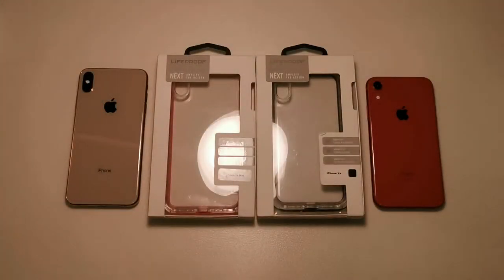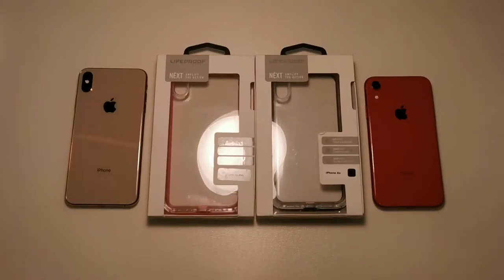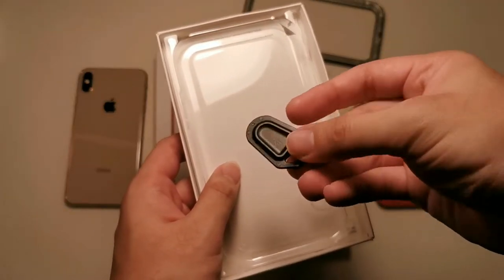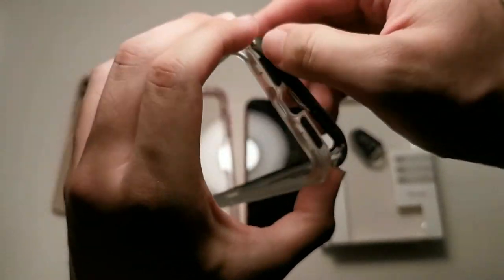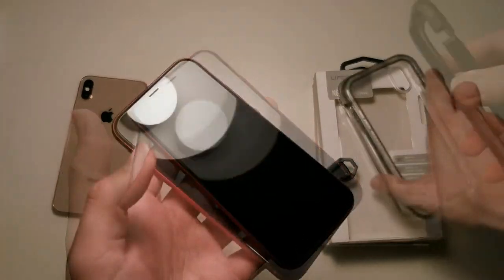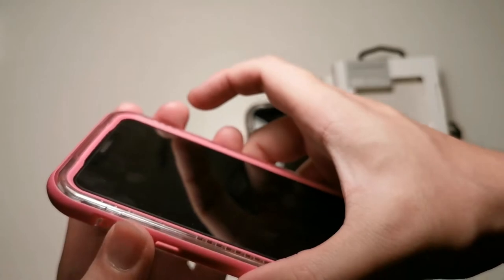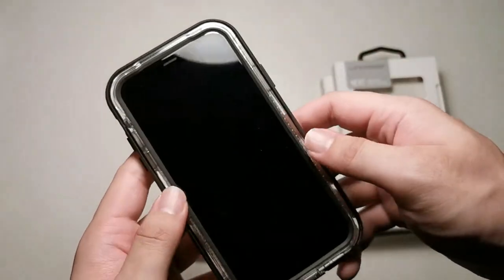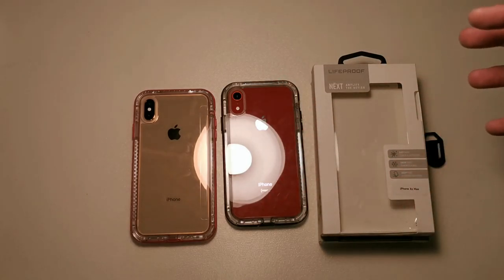Lifeproof Next Unboxing & First Look - iPhone XR/XS/XS Max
In this video we will be taking a look at Lifeproof's mid-range solution for all iPhone models. This is 2/3 videos I'll be uploading followed by the FRE.

P.S. Wireless charging works with this case!

Fliming Gear:
RODE VideoMicro
Zoom H1